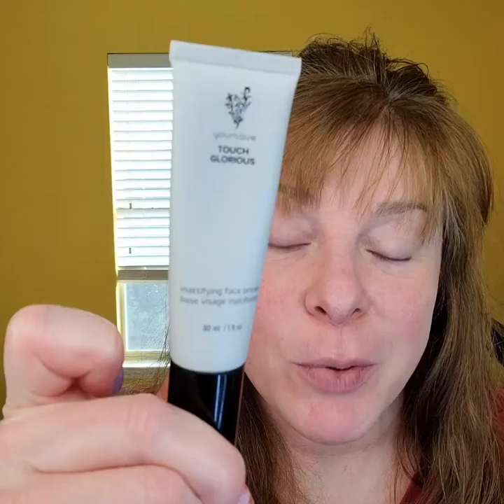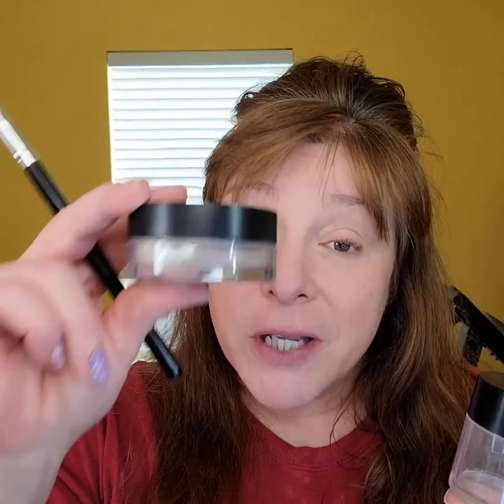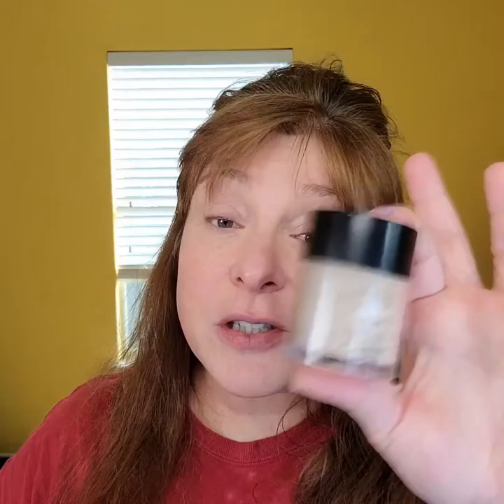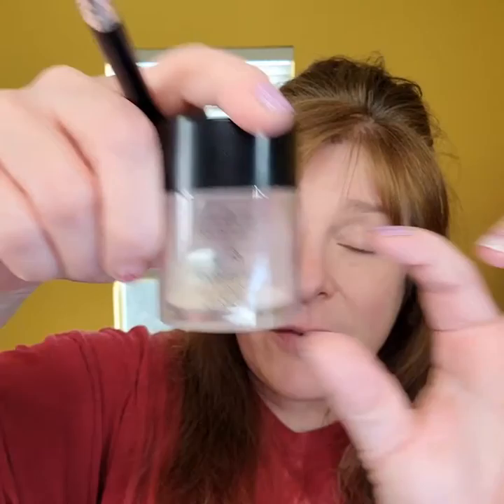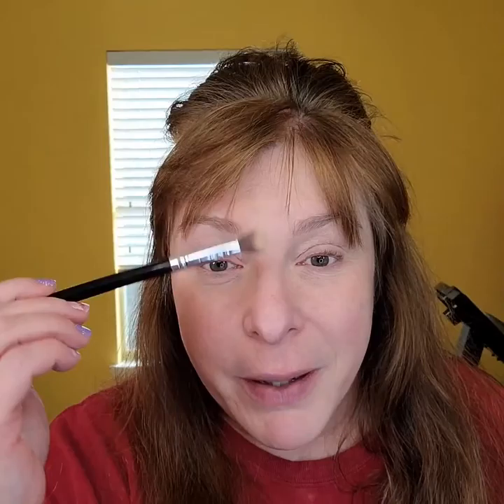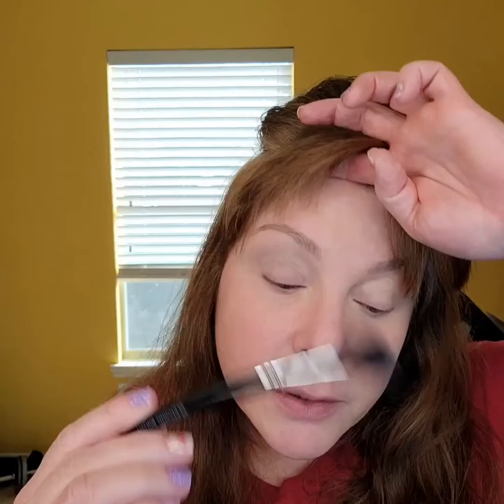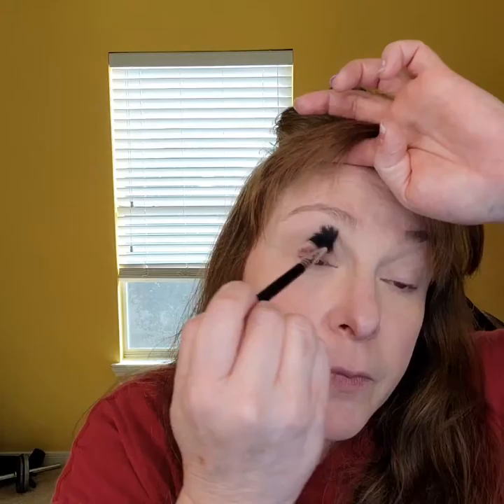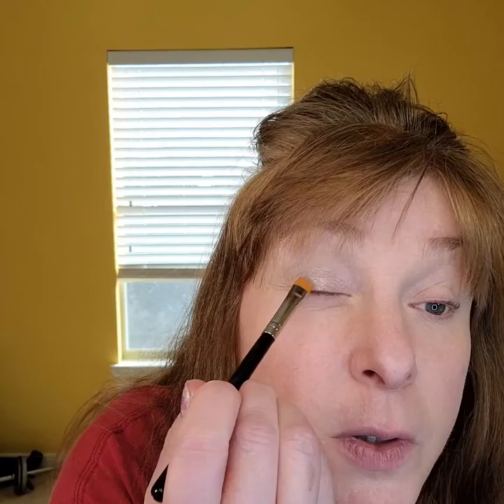My face routine for Magnetic Lashes